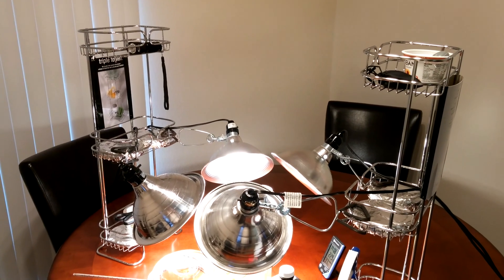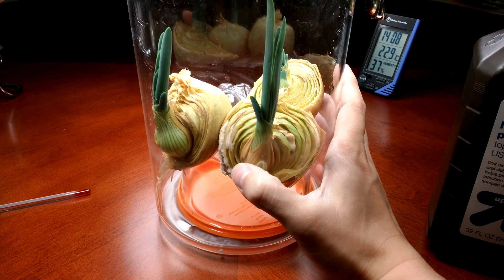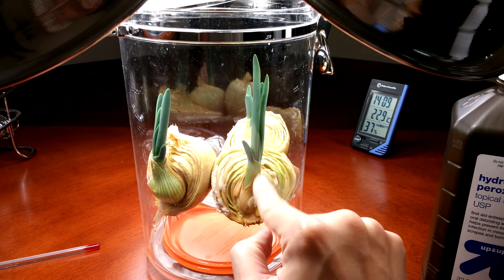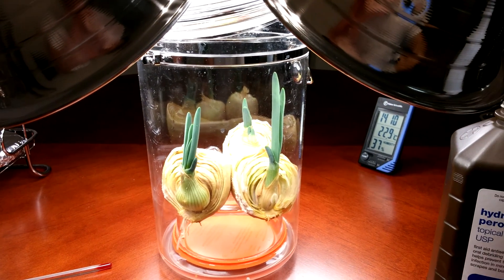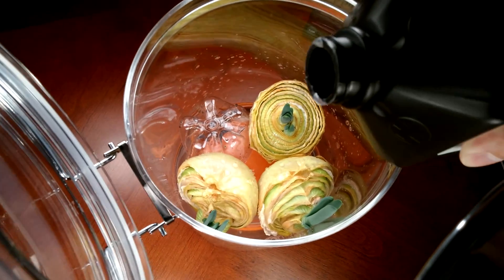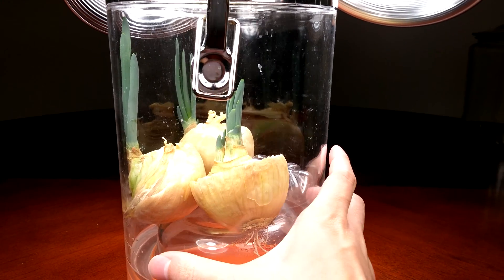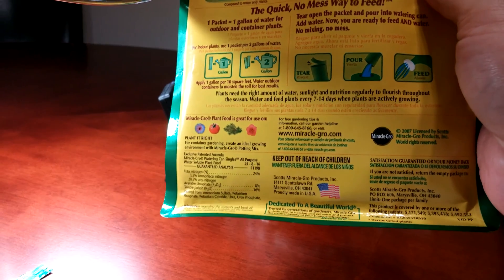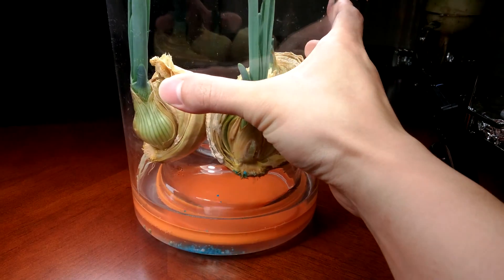Growing Sweet Onion Slices, Days 19-25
I tried having the root systems soak in hydrogen peroxide solution around the clock, but that resulted in waterlogged, unhealthy-looking roots with mold everywhere. I am going back to the old system of having the water level be out of reach for the roots; I will tilt the plastic cylinder around to wet the roots with a low concentration of fertilizer and hydrogen peroxide solution twice a day to see what happens. Although my mistakes throughout this series have required the bulbs to keep spending additional resources to send out new roots, that hasn't seemed to inhibit foliar growth thus far; in fact, the fastest growing bulb half has almost no roots to speak of to date.